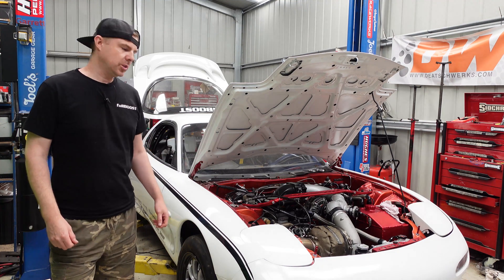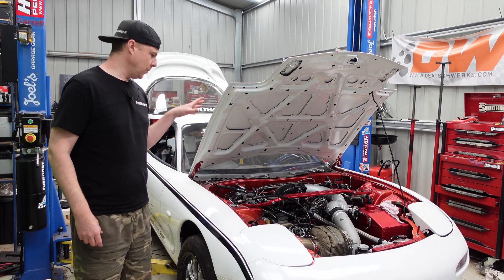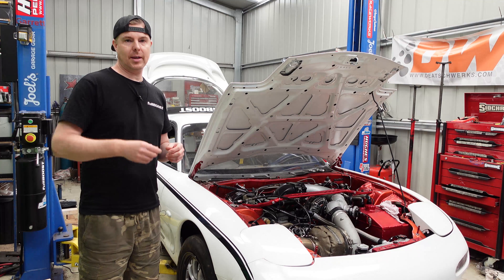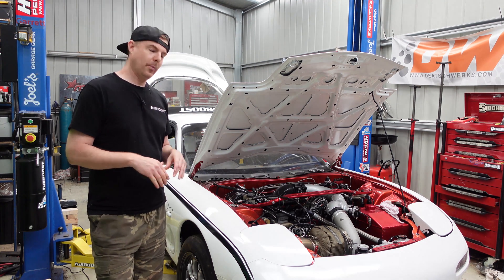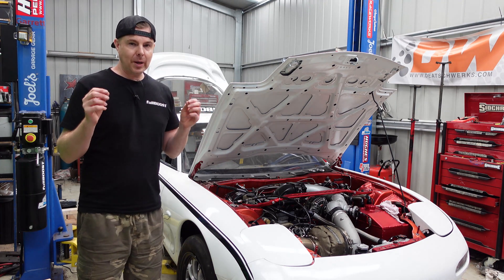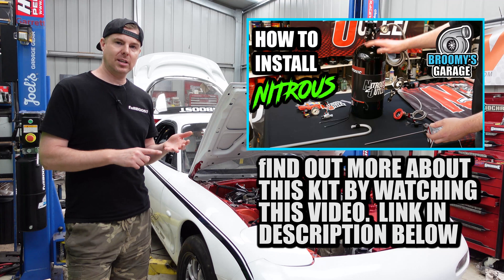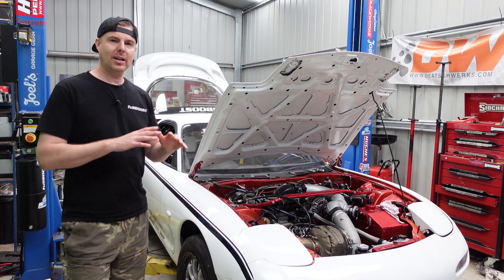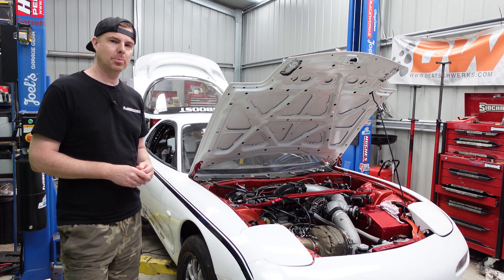How to Use Nitrous Oxide to BOOST a Turbocharger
Can nitrous oxide help spool a big turbo & How does it do it? Lets find out!
Spooling a big turbo with no nitrous can lead to slow spool times, excessive heat, poor reaction times, burnt trans fluid or trans failure.  We fitted this nitrous outlet kit to our 13B and the results speak for themselves

Intro 0:00
Car setup overview 0:35
Transbrake - no nitrous 1:58
Transbrake - 35hp nitrous 2:56
Summary 3:10

| Australian made oils and lubricants
| World leader in Turbo technology

A trained and licensed mechanic should be the only person working on your vehicle. Information or Works carried out in this video may not be applicable to yours, so please do not replicate this without advise from your mechanic to save injury for yourself or someone else.